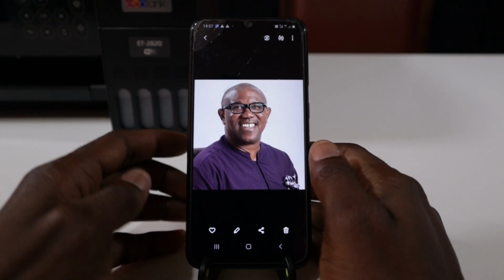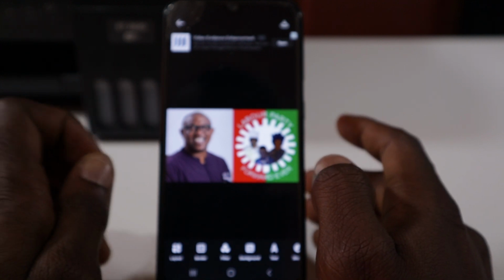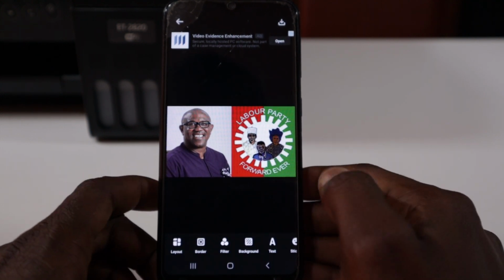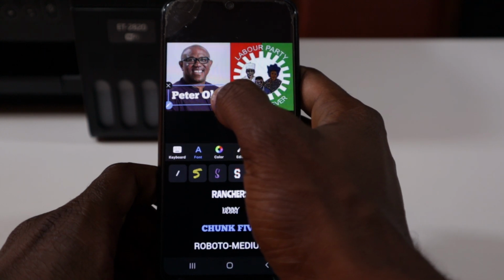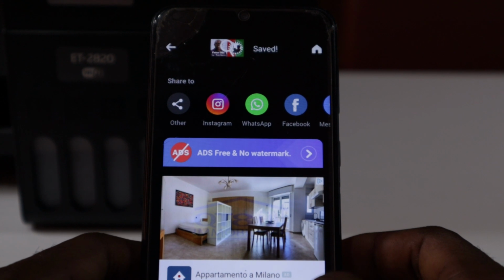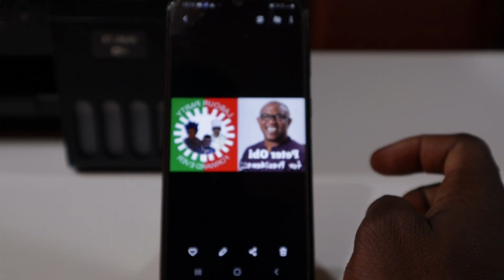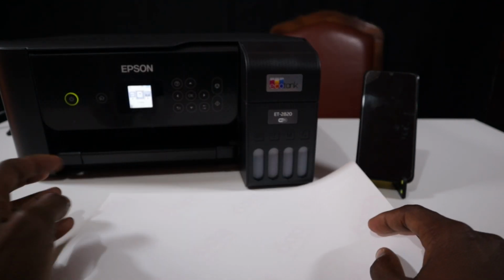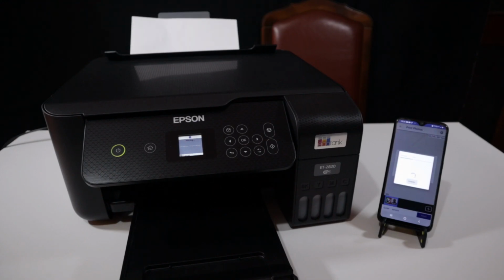DIY | How to print on T-shirt with your phone Peter Obi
I show you how to print images on your t-shirts using just your android phone.